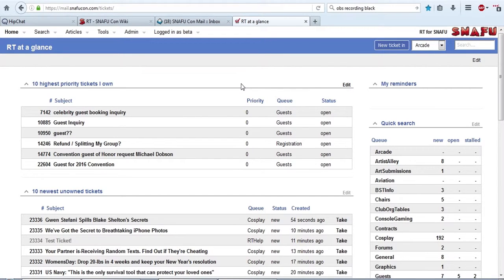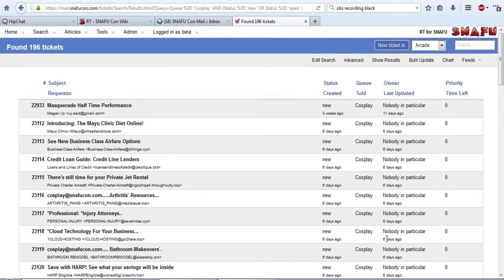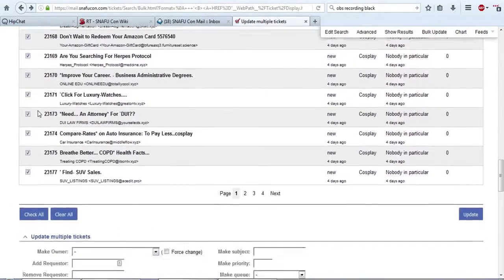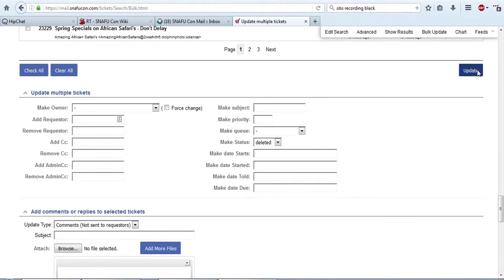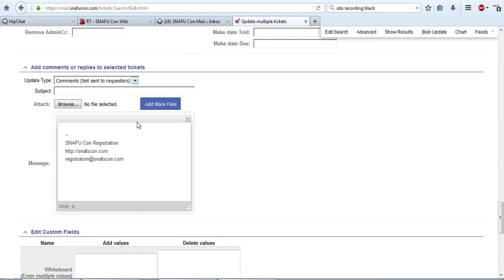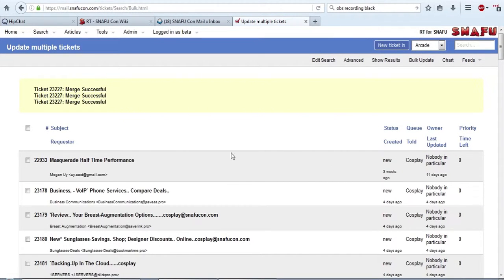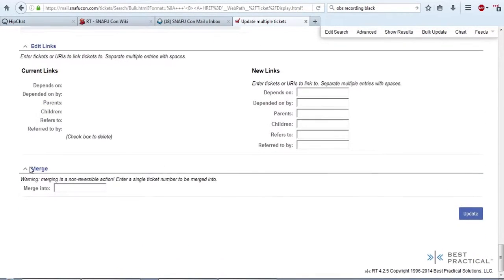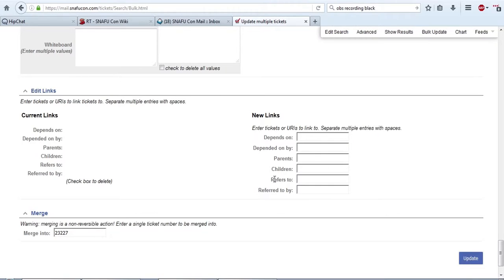RT Part 3 - Bulk Updates and Merging Tickets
This is the RT tutorial pt 3. This video covers bulk updates and deletes, and merging tickets using the bulk updating tool.